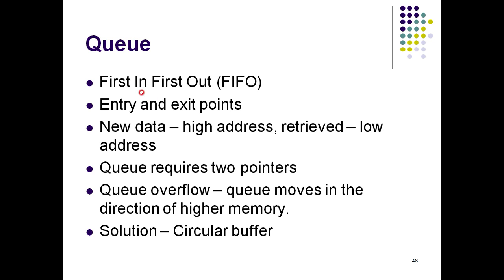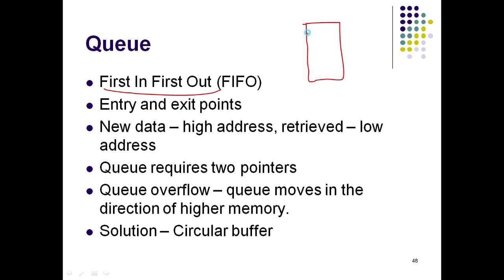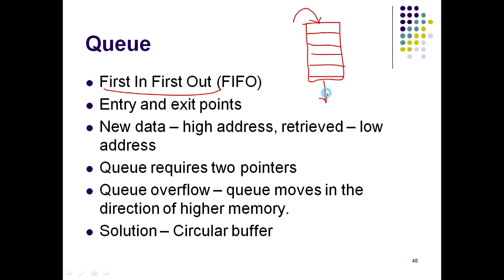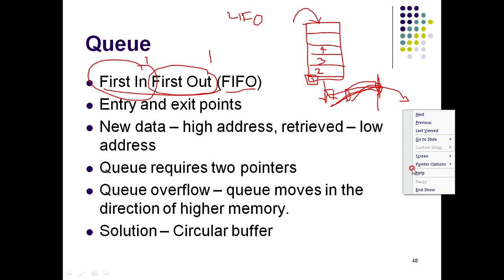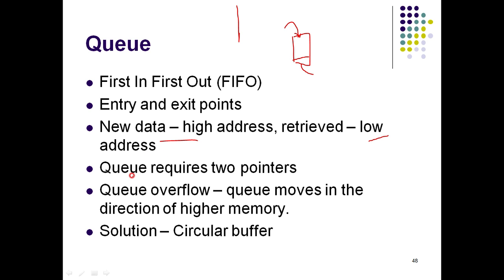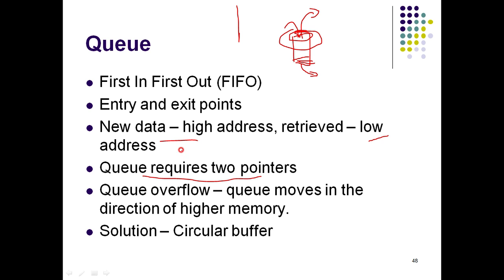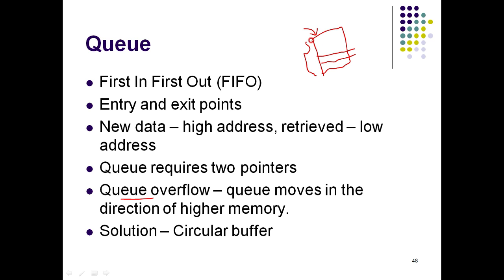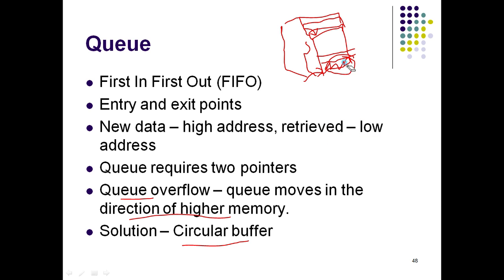Module 2 Class12 Queue.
In this video about queue arrangment.